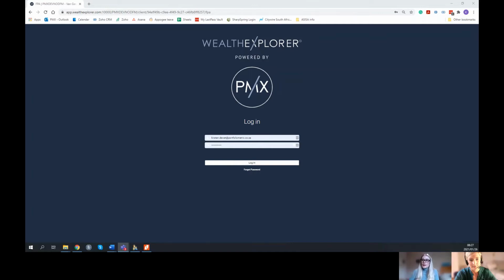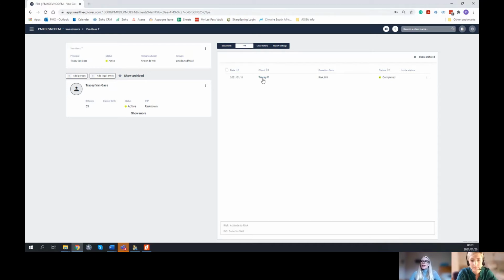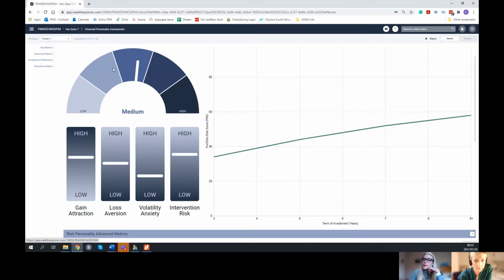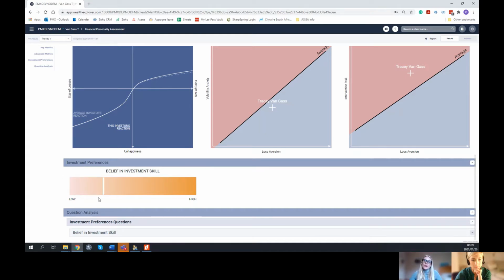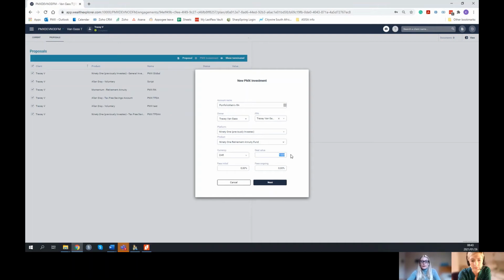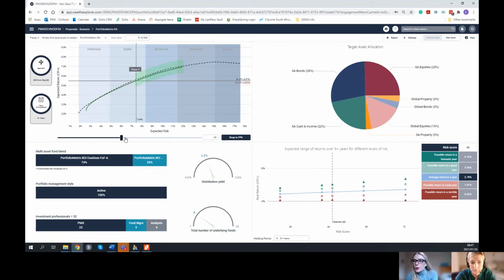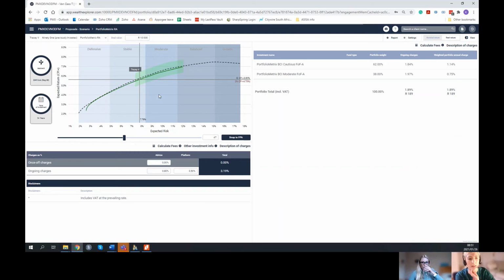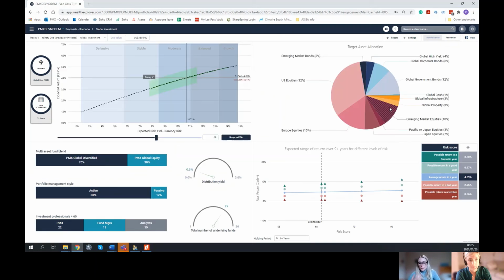Wealth illustrator Demo